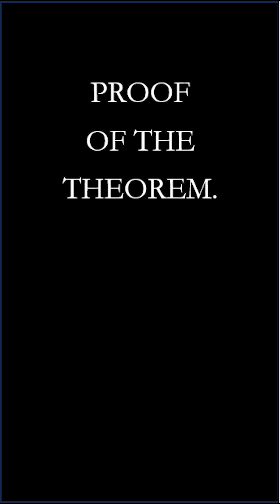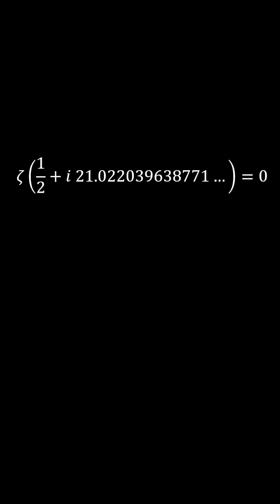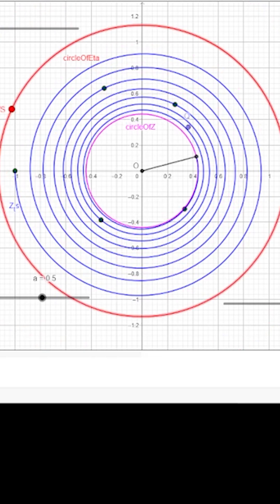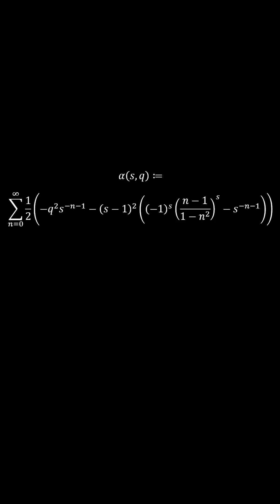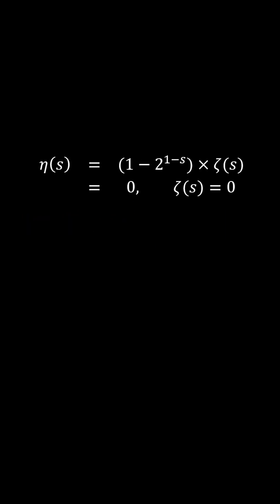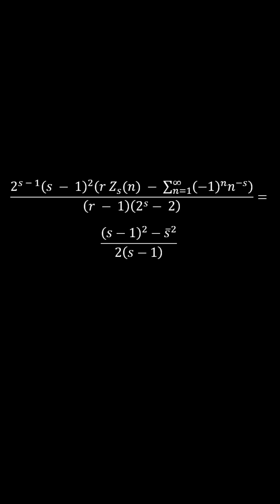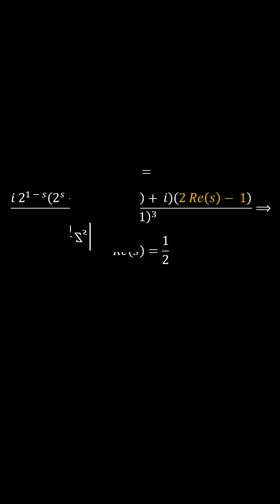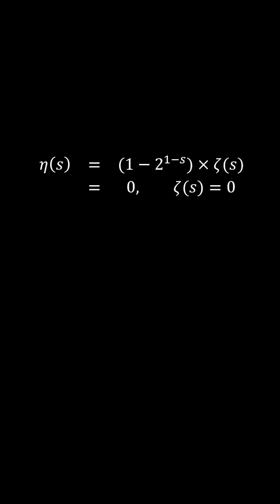A Direct Proof of the Riemann Hypothesis - In Less Than 3 Minutes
In this short I summarize the proof used in our preprint paper, "A Direct Proof of the Riemann Hypothesis" in under three minutes.  The concept is easy to explain, but the information discovered that gives way to the proof was fairly involved and the culmination of 17 years of research.

Once it was discovered, I contacted mathematicians Greg D. Volk, Dennis P. Allen and Jonathan Sondow to team up on the presentation of the proof.  Jonathon passed away a couple months later and therefore for the next year or so Greg, Dennis and I got to work.  In 2016 we uploaded the first draft to Researchgate.  Typos and some minor errors were found, but quickly fixed.  A more important error was discussed online (the discussion is largely at Reddit) and a change was made in 2024 that eliminates any possibility of any hole in the logic.  And the proof was greatly simplified.

To date the paper has received over 16k reads at ResearchGate and no errors have been found in its current draft.   This video is a demonstration of how quickly and completely the proof can be summarized in just a couple minutes.  There is a known misspeak in the video...the text is correct, but the wording is wrong regarding the relationship between alpha and zeta...I read the relationship is between alpha and eta.

To read the paper (with some minor variations of the forms of the functions used in this short) can be found here: